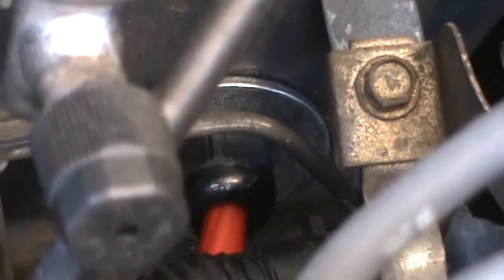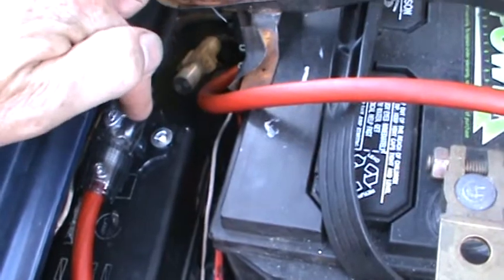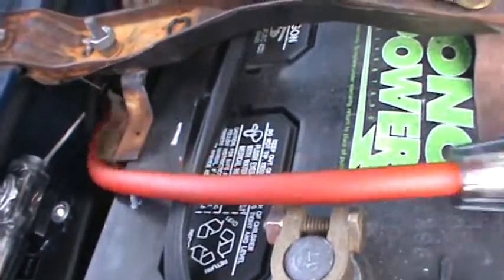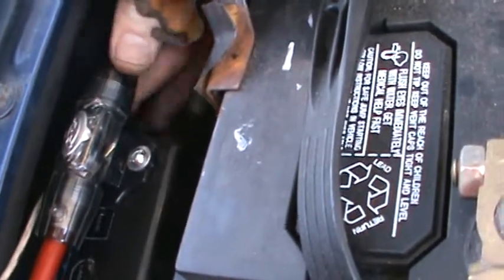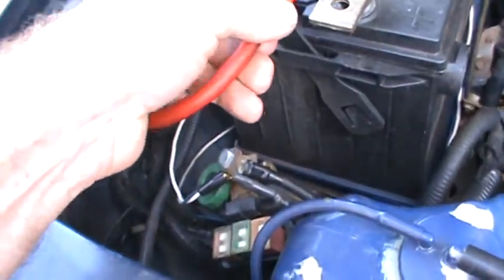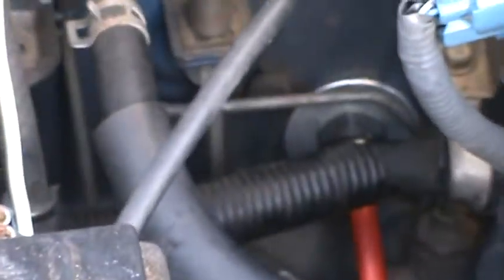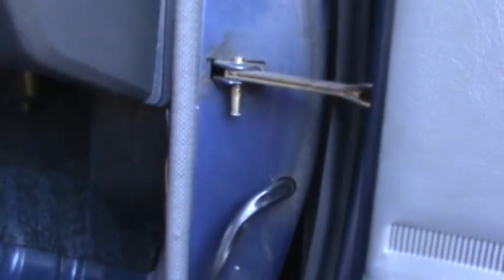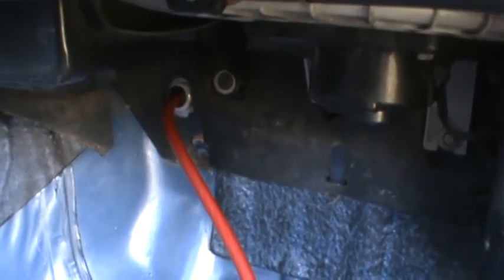03.Daihatsu Rocky Sony Marine Stereo System Installation Part 3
Daihatsu Rocky Sony Marine Stereo System Installation